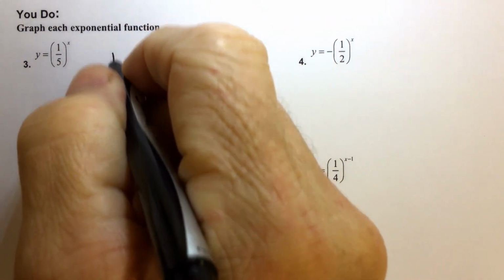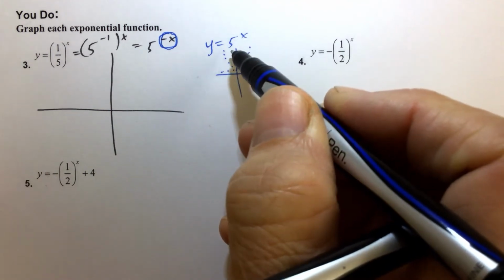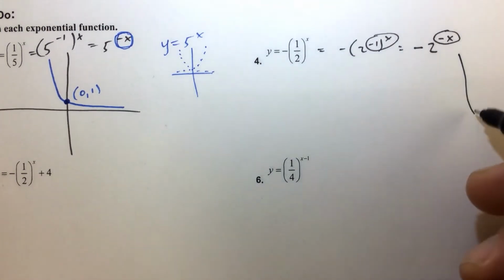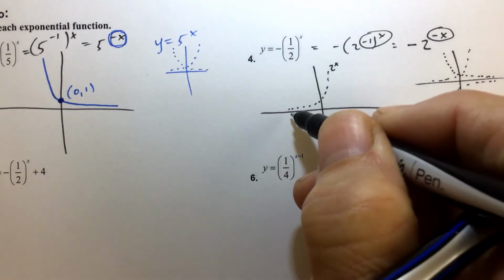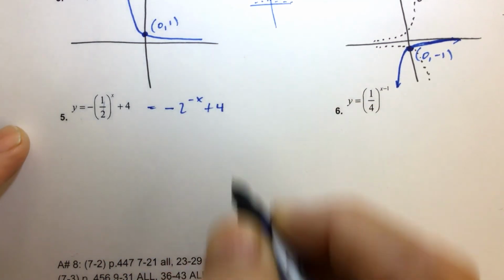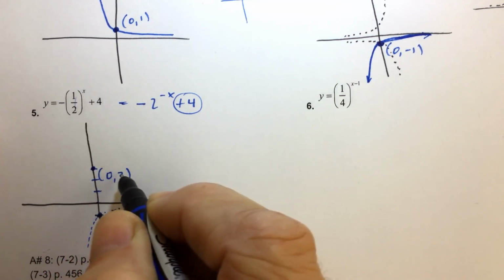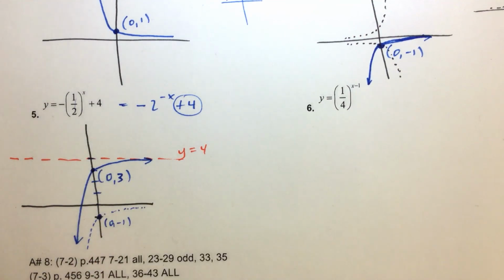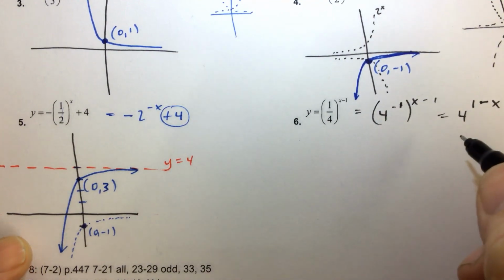A2 7-2 Notes: Exponential Functions Part 2